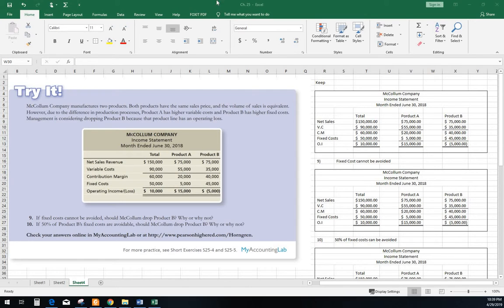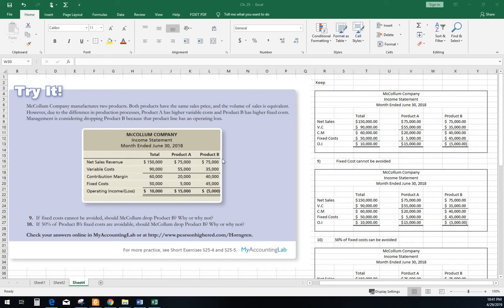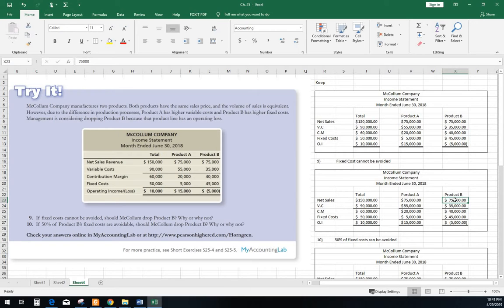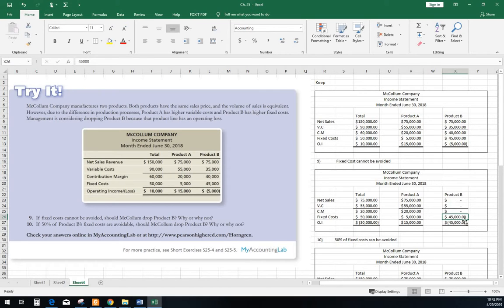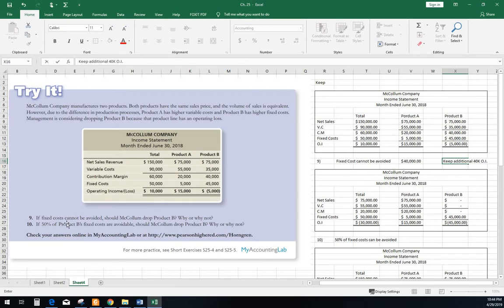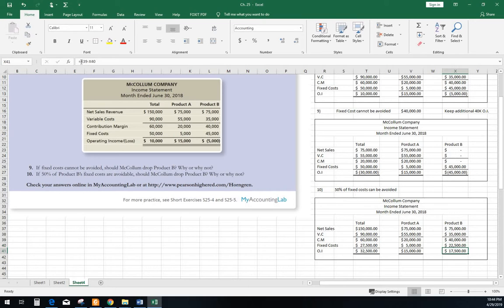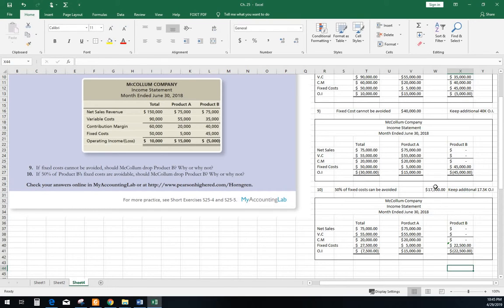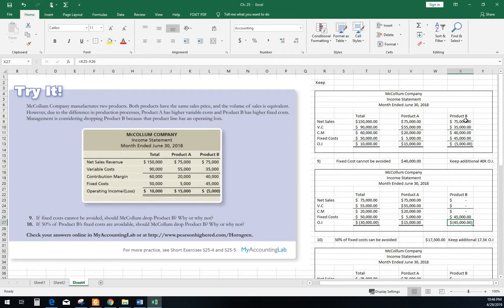Keep or Drop a Product